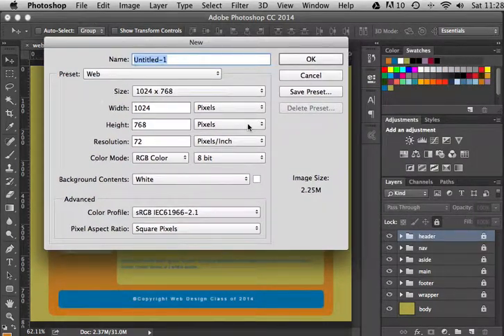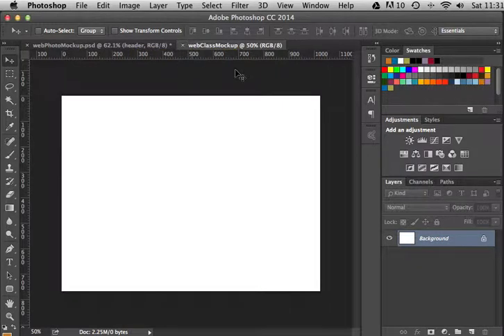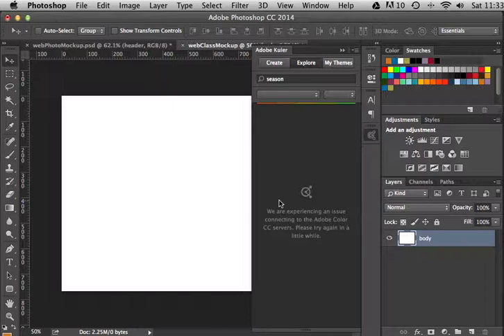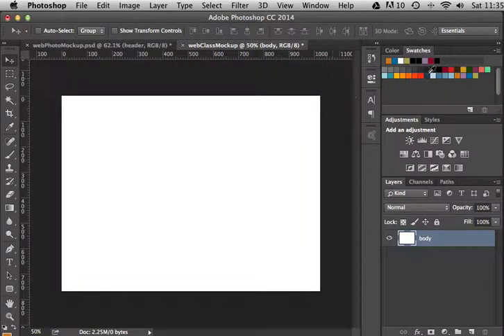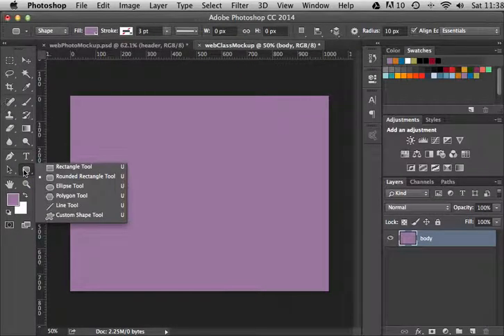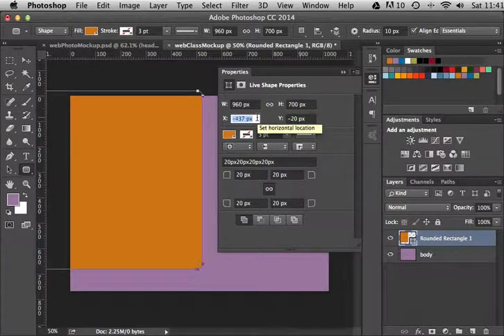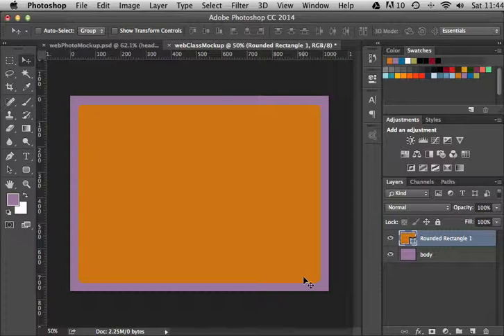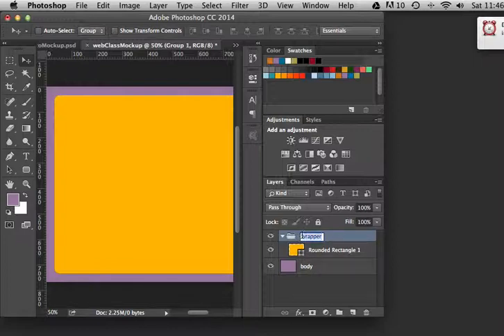3 Photoshop Mockup